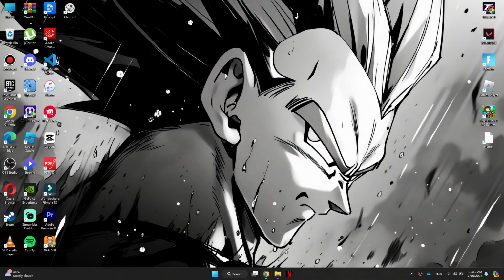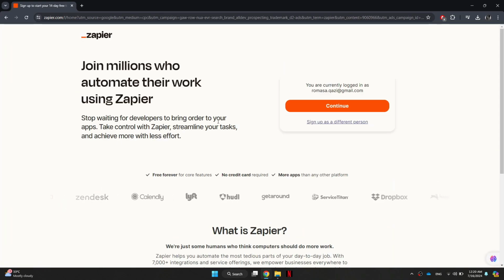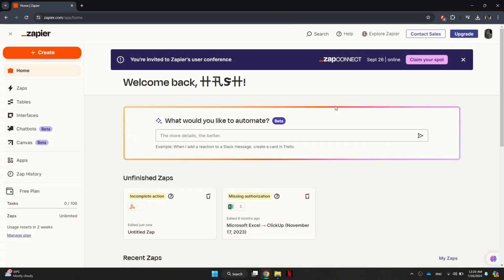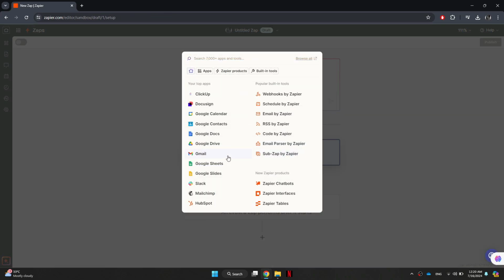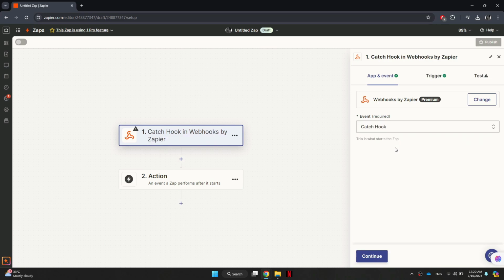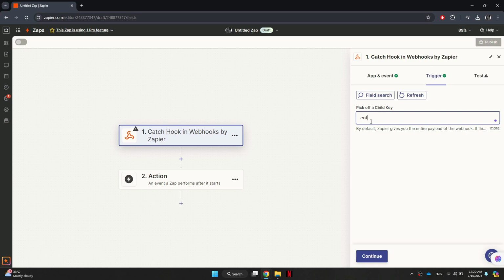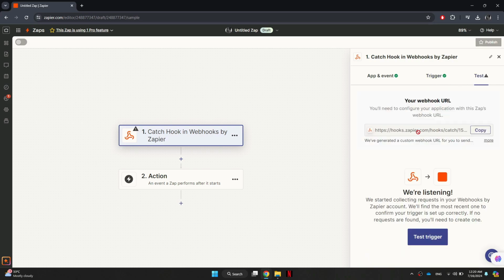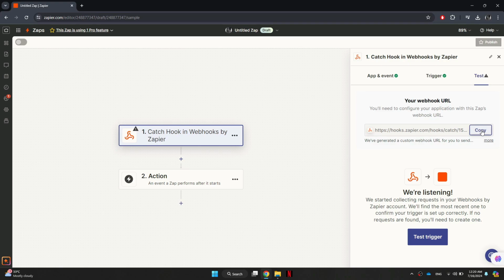Zapier Webhooks Trigger: How To Use Zapier Webhooks | Full Tutorial (2025)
👉 In this tutorial, we will show you how to effectively utilize Zapier webhooks to trigger actions and automate tasks. Learn how to create a webhook and seamlessly integrate it into your workflow with Zapier.